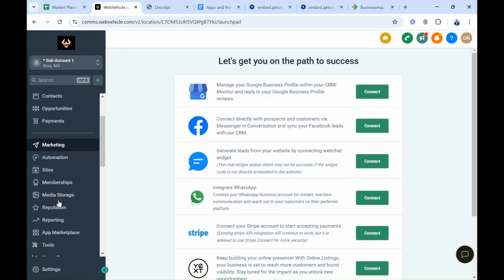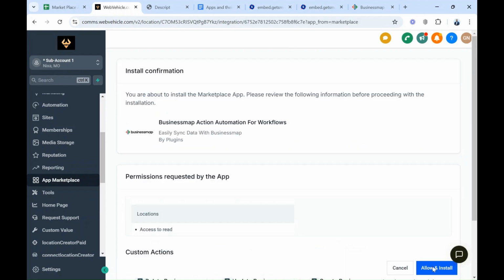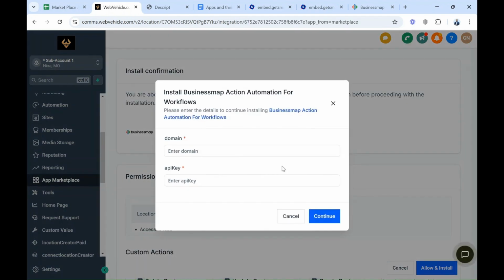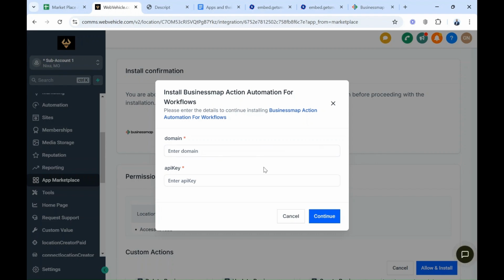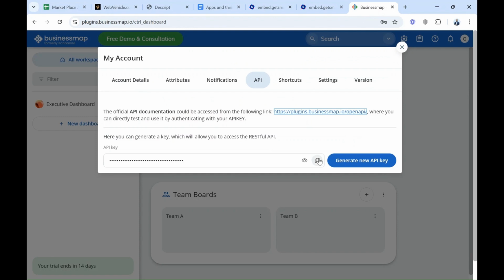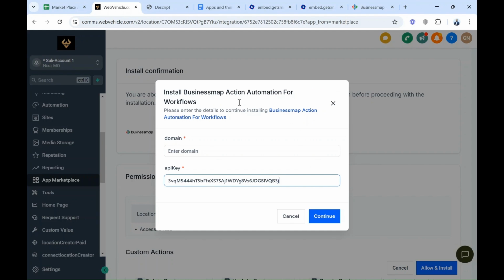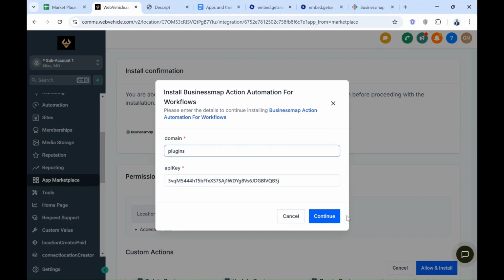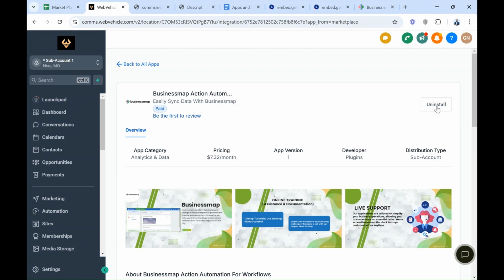How to Connect Businessmap with HighLevel Workflow in GHL. Integrate Businessmap and GoHighLevel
"### BusinessMap Action Automation for Workflows | Step-by-Step Setup Guide

Welcome to this tutorial! In this video, we’ll walk you through the process of setting up **BusinessMap Action Automation for Workflows**, an essential app for integrating BusinessMap with **GoHighLevel**. With this integration, you can automate tasks, execute actions directly from workflows, and streamline your operations to save time and boost efficiency. Let’s get started!

- How to install BusinessMap Action Automation from the GoHighLevel App Marketplace.
- How to retrieve your BusinessMap API key and domain.
- How to automate BusinessMap actions directly within your GoHighLevel workflows.

1. **Install the BusinessMap App**
   - Log in to your **GoHighLevel subaccount** and navigate to the **App Marketplace**.
   - Search for ""BusinessMap"" and select the app.
   - Click **Install**, allow permissions, and proceed with the installation.

2. **Retrieve Your BusinessMap API Key and Domain**
   - Log in to your **BusinessMap account**.
   - Go to the **API section** in your BusinessMap dashboard.
   - Generate a new API key, copy it, and save it securely.
   - Copy your BusinessMap domain URL for the next step.

3. **Connect BusinessMap to GoHighLevel Workflows**
   - Return to the setup screen in your GoHighLevel subaccount.
   - Paste the **API key** and **domain URL** into the required fields.
   - Select your preferred plan and confirm the setup.

4. **Complete Installation**
   - Once the connection is complete, the app will appear in your workflow tools.
   - Start automating BusinessMap actions directly within your GoHighLevel workflows.

### Why Use BusinessMap Action Automation with GoHighLevel?
- **Seamless Integration**: Connect BusinessMap directly to GoHighLevel workflows effortlessly.
- **Time-Saving Automation**: Automate repetitive tasks to focus on growing your business.
- **Boost Productivity**: Manage BusinessMap actions without leaving your GoHighLevel account.

🚀 Take your GoHighLevel workflows to the next level with **BusinessMap Action Automation**! Unlock unlimited access to all our apps